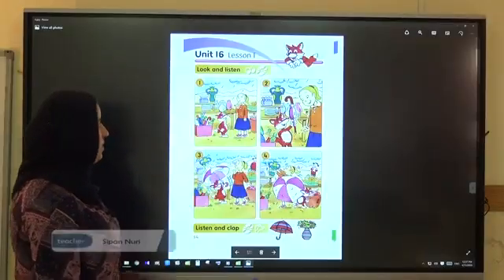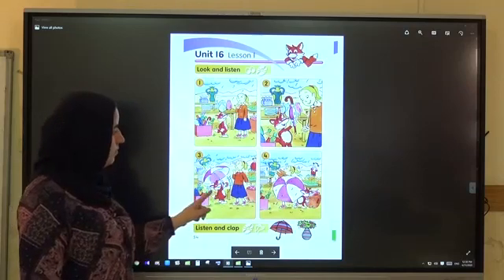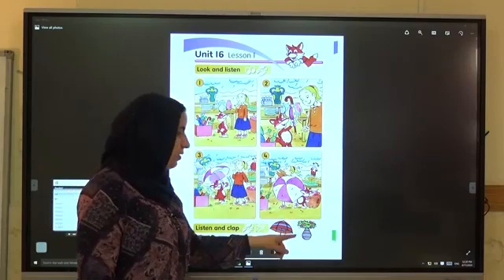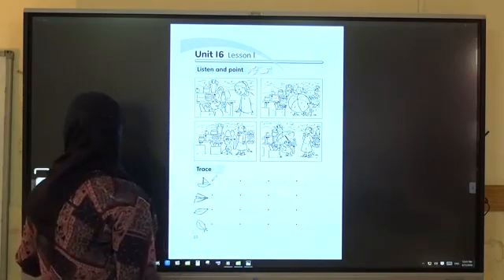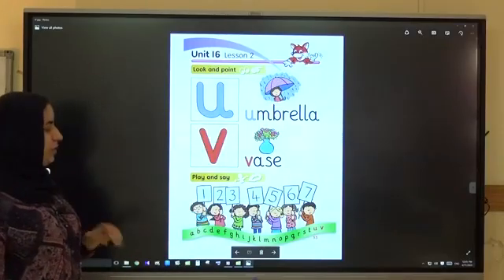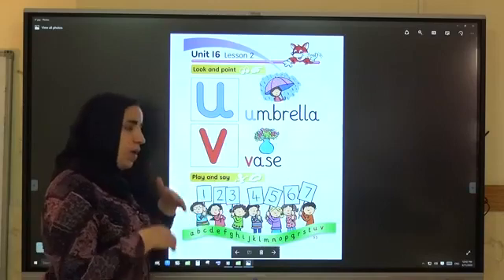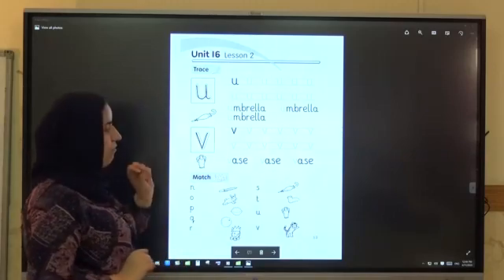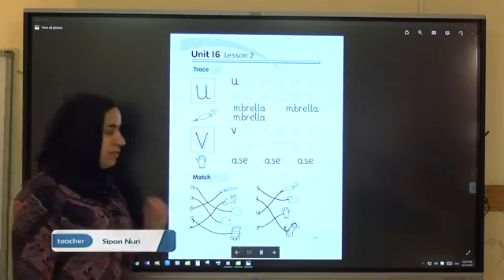(Unit16// page 54)بابةتي ئنكليزي{وةرزي دوي}[پولا ئيكي]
بخيرهاتى بوكنالى بەرەوەردێ.
بو ديتنا هەمى زانياريان و فيديويێن سايتى ى وانە(EWANE).
هەمى وانه دێ ل ڤى كەنالى هينه بلاڤەكرن و داكو ئەم بەردەوام بين هيفيە فيديويێن مە لايك و كومينت كەن و كەنالى مه إشتراك كەن و بو هڤالين خو فرێ كەن. هيفيدكەين هەركومينتكا ل فيديويى ددەى بلا ريز و احترام هەبيت و هەر كەسێ بێ رێزيى بكەت دێ هيتە بلوك كرن
تيبيني: مافێ فيديويى يى پاراستيه و كەس نشيت بلاف كەت
(دگەل داخوازا سةركفتنى بو هەر قوتابيەكى دخوازين)
ريزماني كوردي بولي 12
ريزمانى كوردي
ريزماني كوردي ٩
ريزمانى كوردي بولا 12
ريزمانى كوردي ١١
ريزماني كوردي بولي 9
ريزماني كوردي بولي ١١
ريزماني كوردي بولي ٩
كوردي راب
رستةي كوردي
كوردي كوردي
گرامەری ئینگلیزی پۆلی ١٢
گرامەری ئینگلیزی
گرامەری ئینگلیزی پۆلی 11بابەتی زانستی
بابەتی ئاینی
بابەتی کیمیا
بابەتی کۆمەڵایەتی
بابەتی دەرونیگرامەری ئینگلیزی پۆلی ١٢
گرامەری ئینگلیزی
بابەتی ئاینی
بابەتی کیمیا
بابەتی کۆمەڵایەتی
بابەتی دەرونی
بابەتی بیرکاری
بابەتی جوگرافیا
بابەتی ئابوری
بابەت بۆ ڕاپۆرت
بابەت بۆ سیمینار
بابەت لەسەر ژینگە
بابەت بۆ سمینار
بابەت لەسەر کیمیا
بابەت بیرکاری
بۆماوە بابەت
یەک بابەتی و دوو بابەتی
لە بابەت مێژووی ئەدەبی کوردیەوە
بابەتی سیمینار
بابەتی دەرونزانیپۆلی 12
پۆلی
پۆلی ١٢
پۆلی 7
پۆلی 11
پۆلی 9
پۆلی دوانزە
پۆلی ۱۲
پۆل بریمەر
پۆل مەکنا
پۆل ئێلوار
پۆل الوار
پۆل برێمەر
پۆل پۆگبا
پۆل 9
پۆل گۆگان
پۆلیس و ئاسایش
درامای دز و پۆلیس
ناو پۆل
بیرکاری پۆل نۆ
پۆل پۆل نازران
چالاکی ناو پۆل
م سیروان پۆلی ۱۱
م سيروان پۆلی ۱۱
فیزیا پۆل 12
فیزیا پۆل 10
كۆمپیوته ر پۆلی 11
پۆل دیراک
بەڕێوەبردنی پۆل
بەرێوەبردنی پۆل
پۆلی 10
پۆلیس لە خەودا
پۆلی نۆ
ئینگلیزی پۆل 11
پۆلی 1
کوردی پۆلی 1
بیرکاری پۆلی 1
کتێبی پۆلی 1
ئینگلیزی پۆلی 1
بیرکاری پۆلی 2
کوردی پۆلی 2
زانست پۆلی 2
بیرکاری پۆلی 3
کوردی پۆلی 3
زانست پۆلی 3
کتێبی پۆلی 3
زانستی پۆلی 3
ئینگلیزی پۆلی 3
بیرکاری پۆلی 4
کتێبی پۆلی 4
زانست پۆلی 4
بیرکاری پۆلی 4 بنەڕەتی
کوردی پۆلی 4
ئینگلیزی پۆلی 4
عەرەبی پۆلی 4
زانستی پۆلی 4
پۆلی 5
بیرکاری پۆلی 5 بنەڕەتی
بیرکاری پۆلی 5
کتێبی پۆلی 5
زانست پۆلی 5
ئینگلیزی پۆلی 5
عەرەبی پۆلی 5
زانستی پۆلی 5
پۆلی 6
بیرکاری پۆلی 6
کتێبی پۆلی 6
بیرکاری پۆلی 6 بنەڕەتی
زانستی پۆلی 6
کۆمەڵایەتی پۆلی 6
ئینگلیزی پۆلی 6
زانست پۆلی 6
مەلزەمەی پۆلی 7
بیرکاری پۆلی 7
مەلزەمەکانی پۆلی 7
زانست پۆلی 7
ئینگلیزی پۆلی 7
عەرەبی پۆلی 7
کوردی پۆلی 7
پۆلی 8
مەلزەمەی پۆلی 8
بیرکاری پۆلی 8
ئینگلیزی پۆلی 8
زانست پۆلی 8
مەلزەمەی پۆلی 8 pdf
مەلزەمەکانی پۆلی 8
کتێبی پۆلی 8
پۆلی 9 2018
پۆلی 9 2019
پۆلی 9 زانست
زانیاری پۆلی 9
بیرکاری پۆلی 9
مەلزەمەی پۆلی 9
بولي ٦
بولي ٧
بولي ٨
بولي ٩
بولي ١٠
بولي ١١
بولي ١٢
بولي 6
بولي 7
بولي 8
بولي 9
بولي 10
بولي 11
بولي 12
پۆلی 6
پۆلی 7
پۆلی 8
پۆلی 9
پۆلی 10
پۆلی 11
پۆلی  12
پۆلی ٦
پوڵی ٧
پۆڵی ٨
پۆلی ٩
پۆلی ١٠
پۆلی ١١
پۆلی ١٢